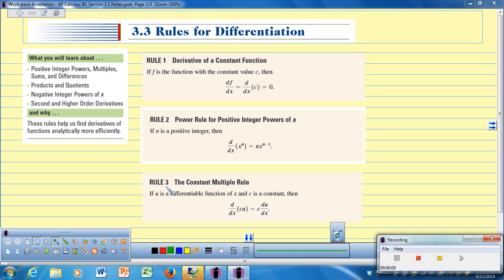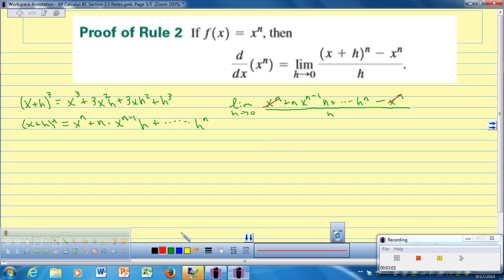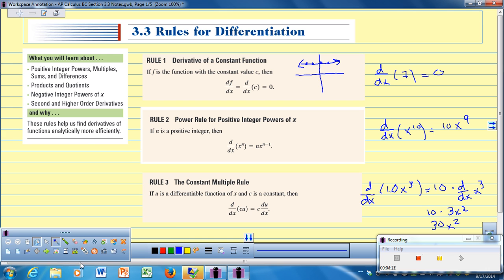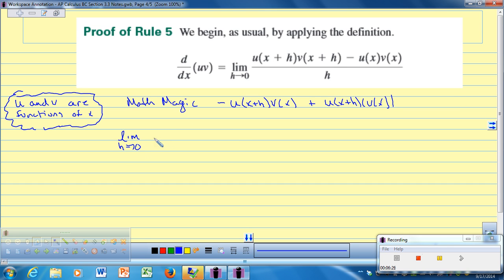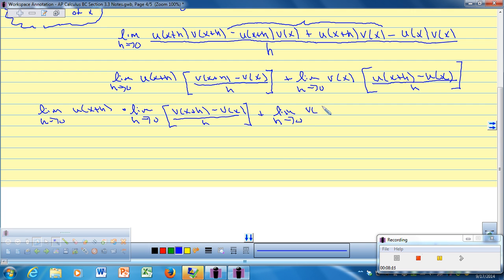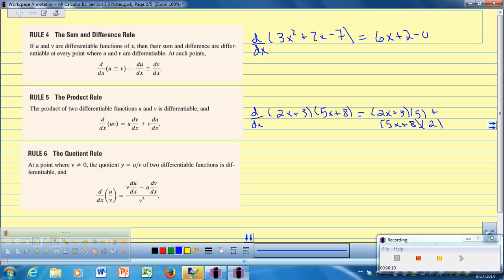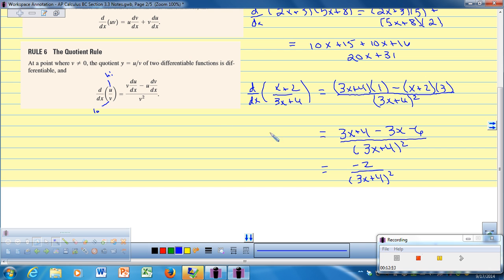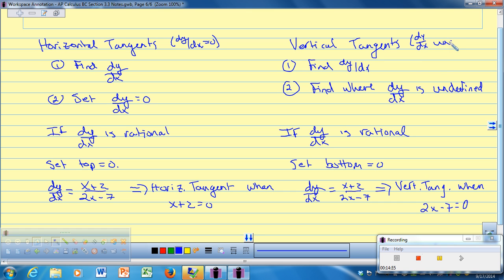Ms. Hein's AP Calculus Notes - Section 3.3 Rules for Differentiation